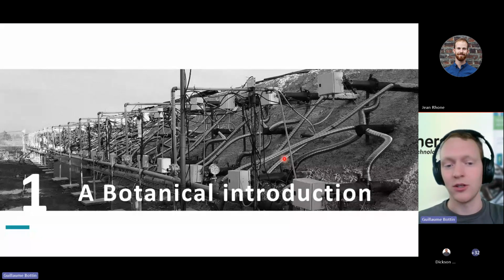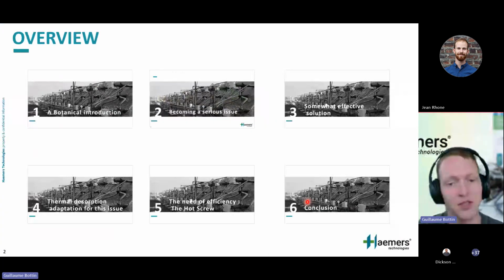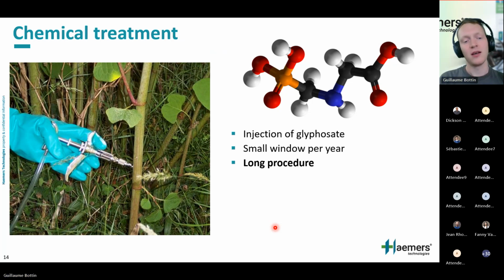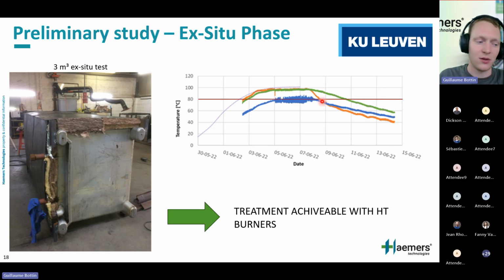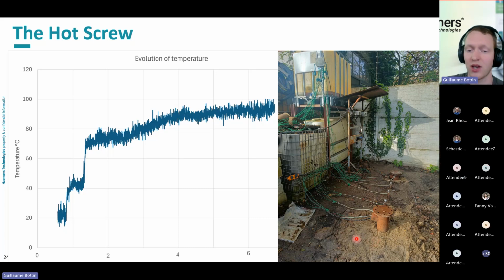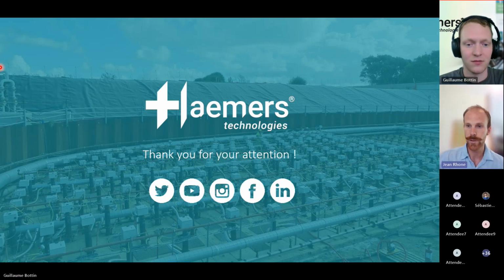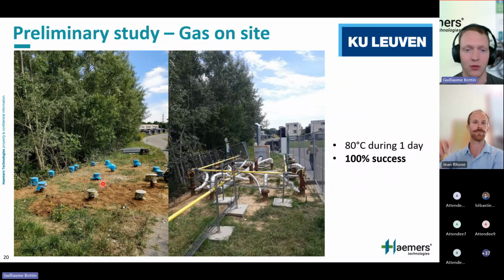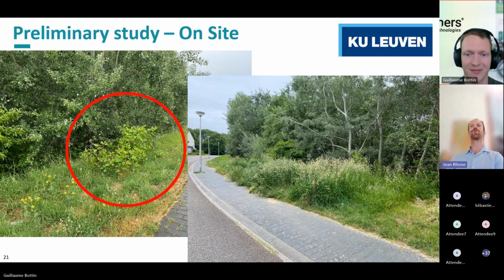HT webinar: Japanese Knotweed a new approach of thermal treatment to knock weed